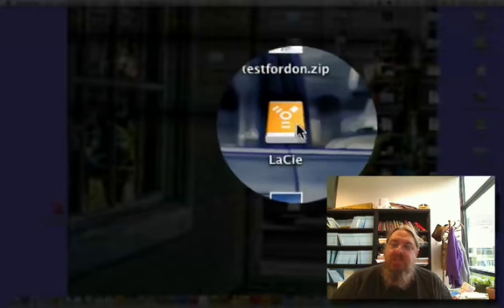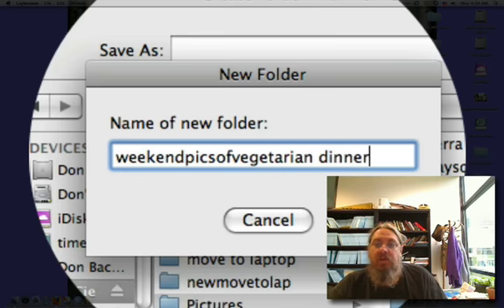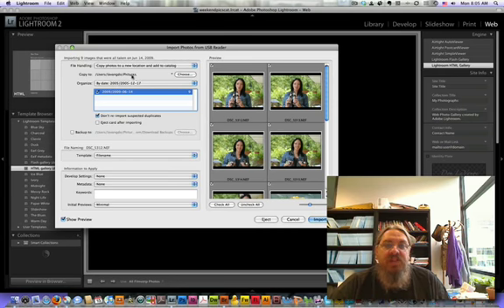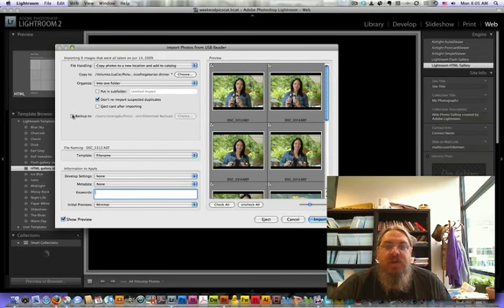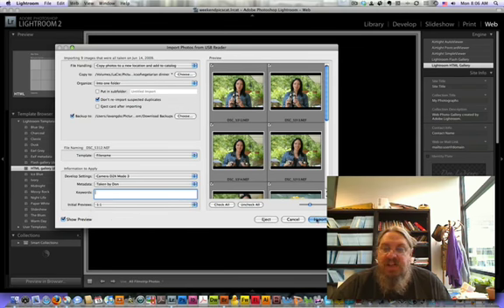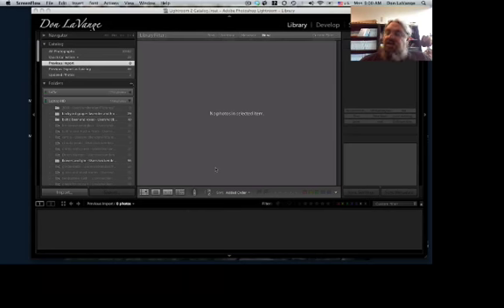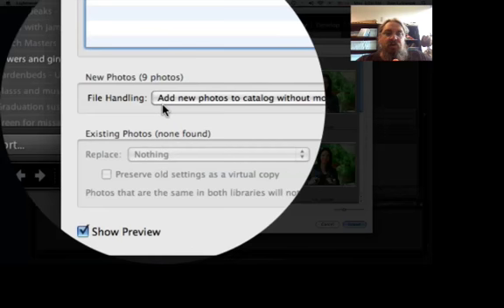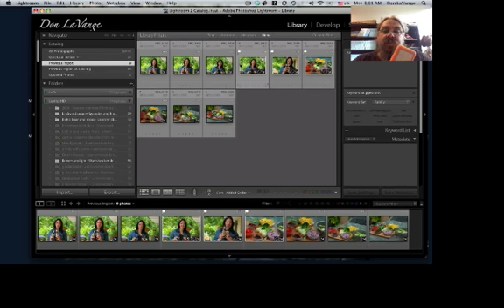Lightroom Catalog Workflow Problems - Two Computers and Two Catalogs, moving images between them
In this workflow example I use a desktop and a laptop, each having their separate catalogs for different uses.  Normally I use the laptop for one type of images and the desktop for another, but occasionally I end up editing the images destined for the laptop on my desktop and vice-versa.  This video shows how to get the images back into the correct catlog.